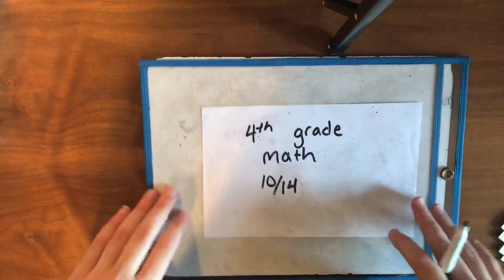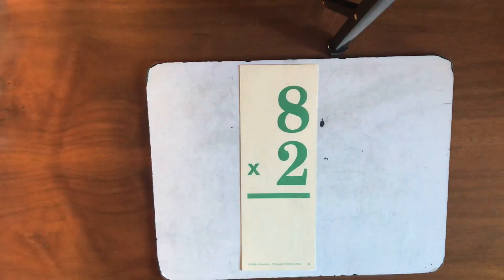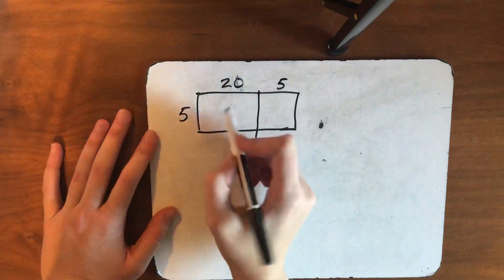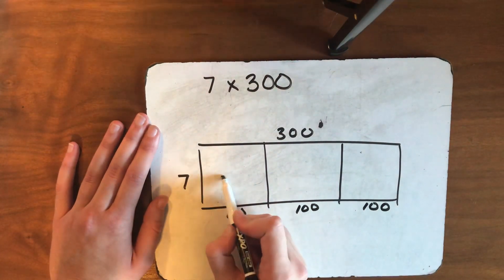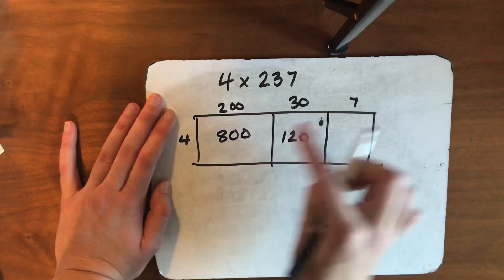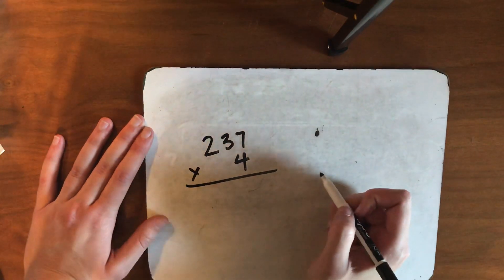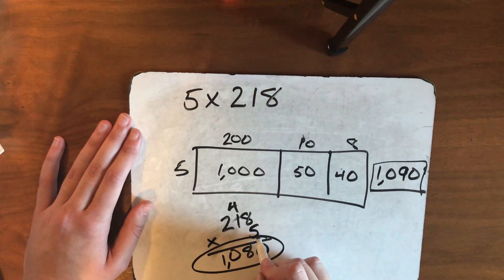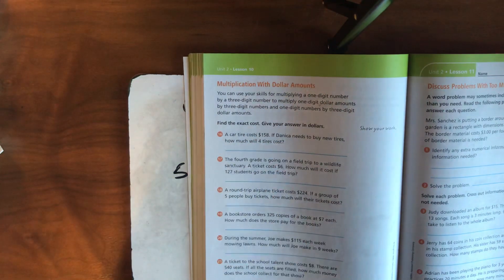4th grade math 10/14